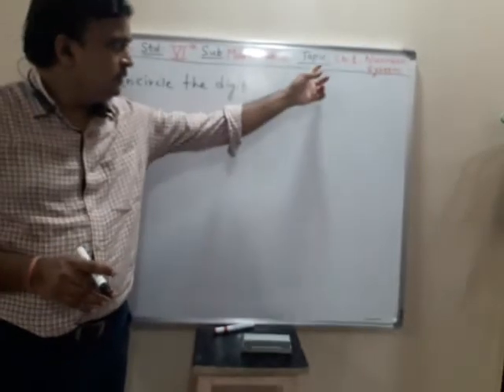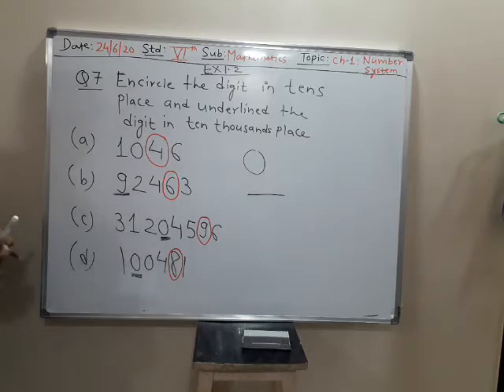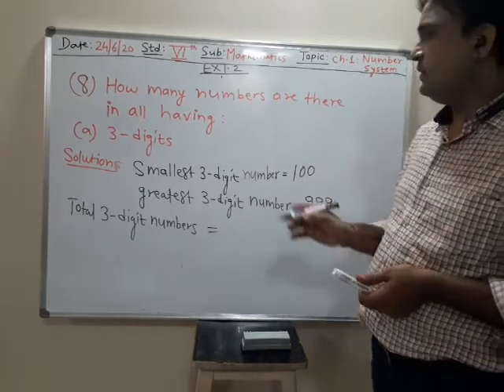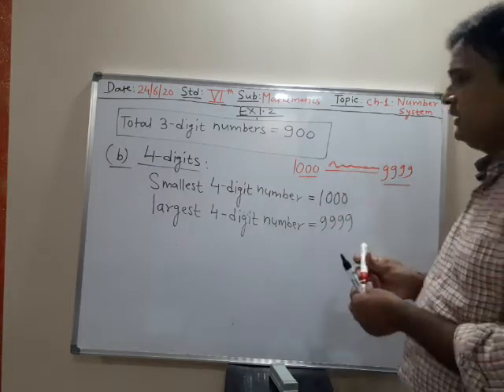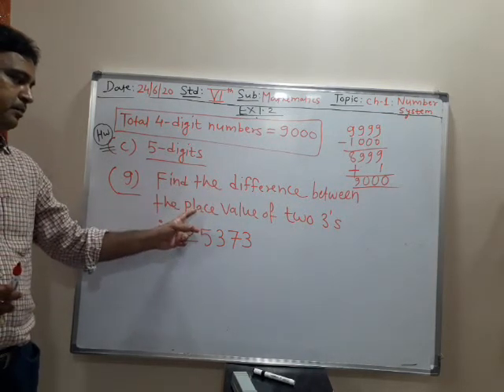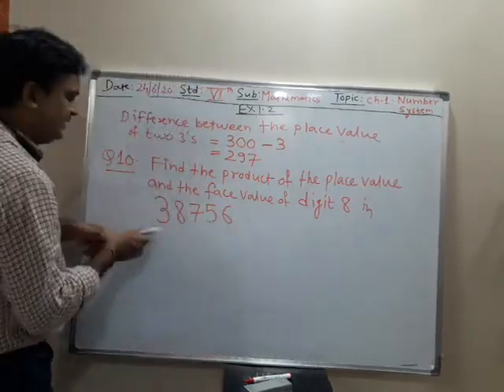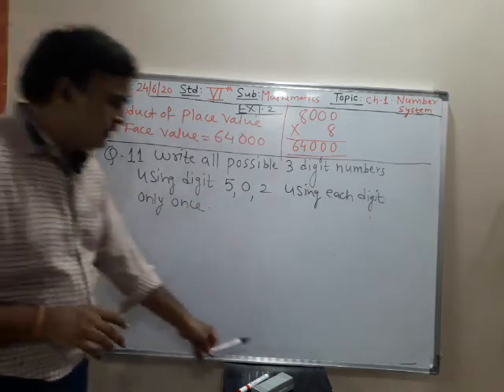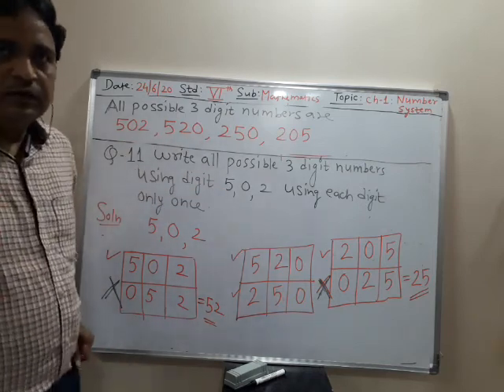6 th ICSE Maths; Chapter-1: Number System Part-5